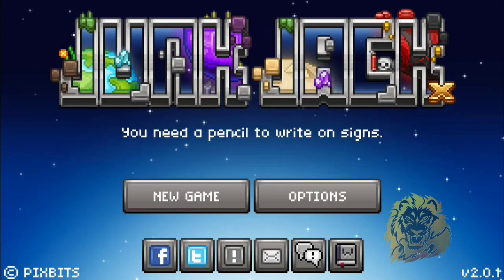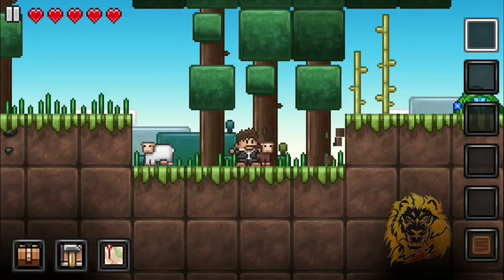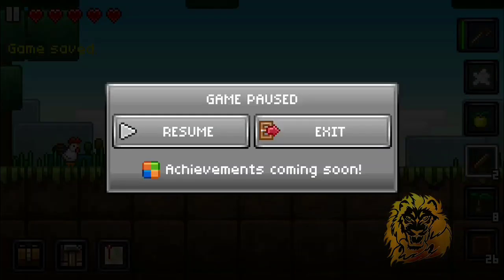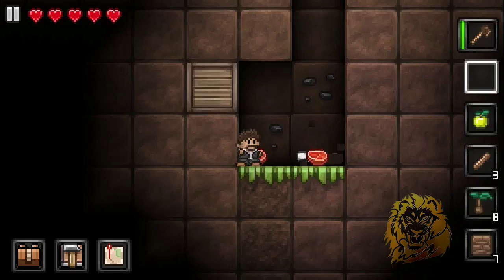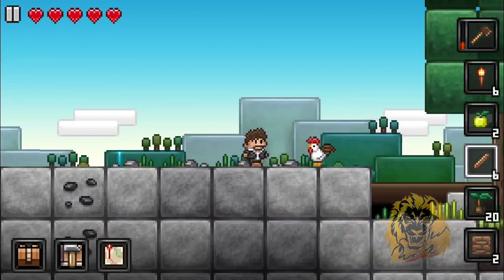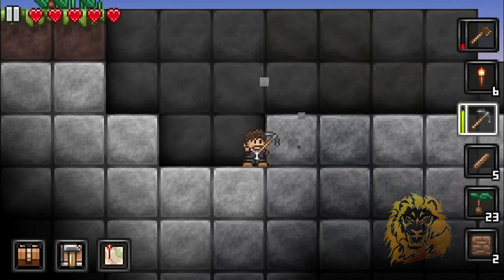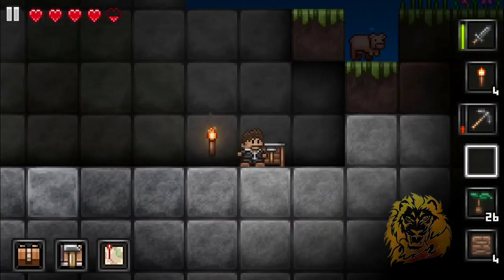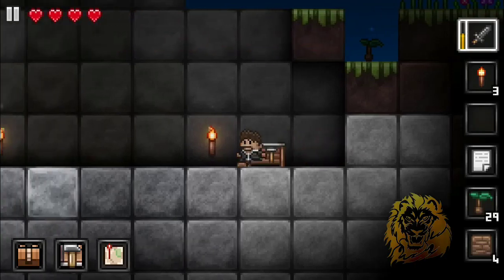Let's Play Junk Jack X- Damn Hole! Episode 1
Hope you guys enjoyed! Let me know what to do in the next episode!
KiK: ImperfectLi0n